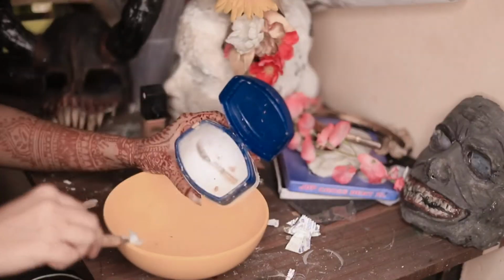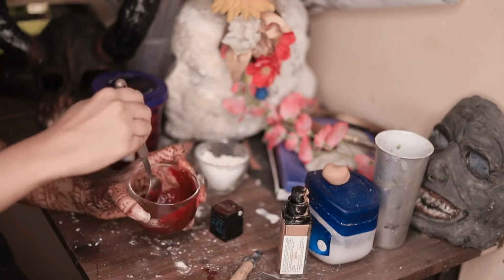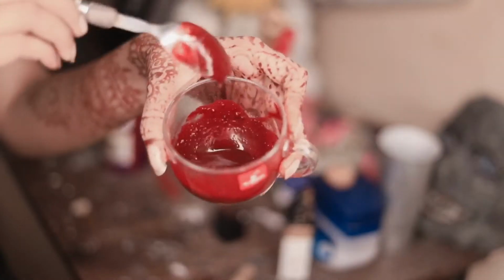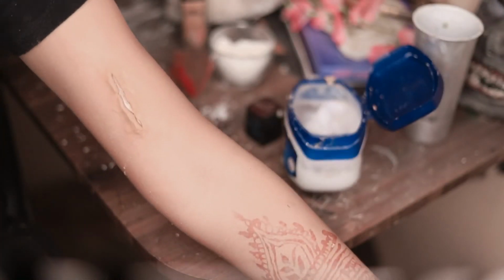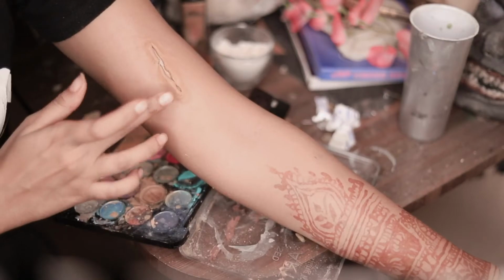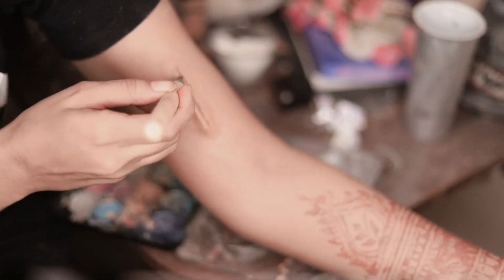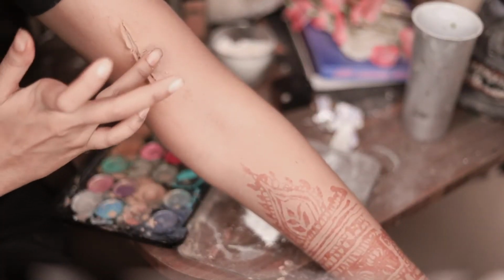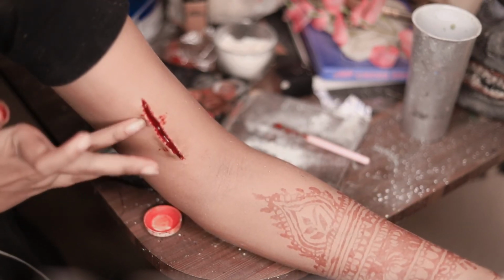HOW TO MAKE A WOUND USING SCAR WAX AT HOME (BEGINNER)| ARTISTIC GEMINI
Hey guys, today I’m gonna do Basic sfx wound makeup in the easiest way possible.

Please drop more suggestions and your opinion about my work in the comments.